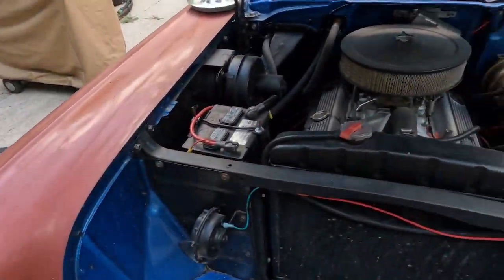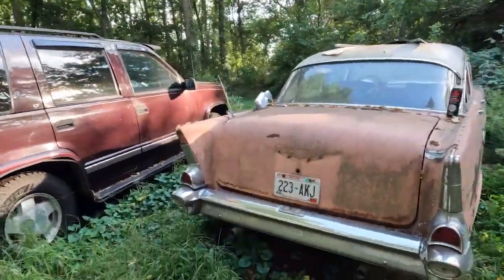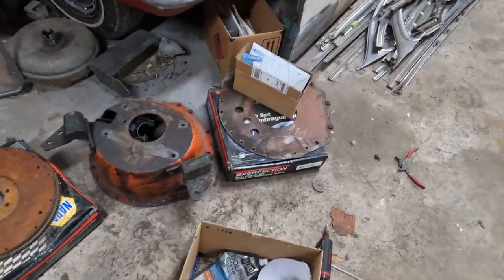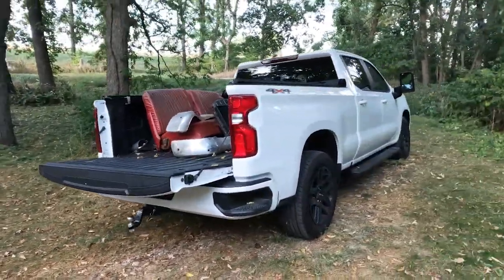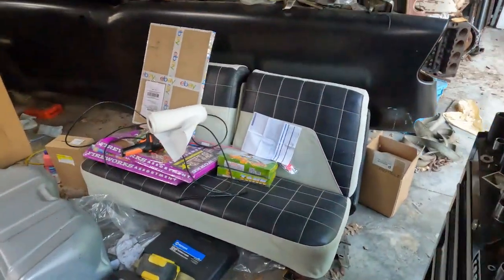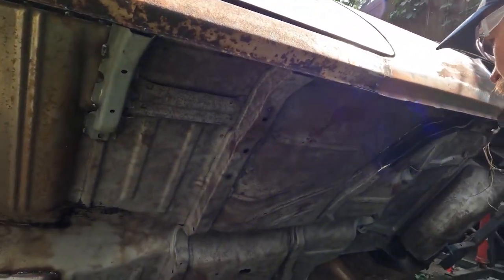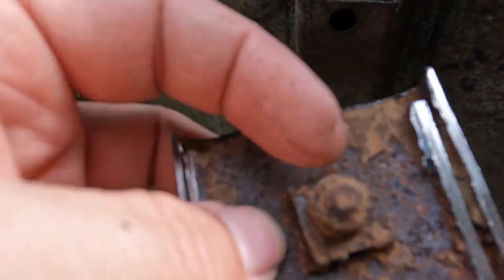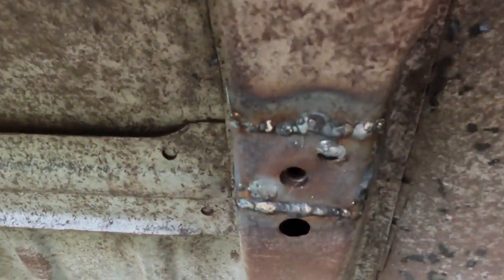Did I really drag home another 57 chevy?? YEP! Project Update!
Catching up with Dans TriFive Garage, Finishing up the welding on the windowed delivery and introducing the newest 57 chevy i drug home!